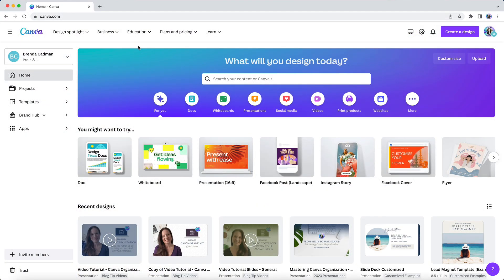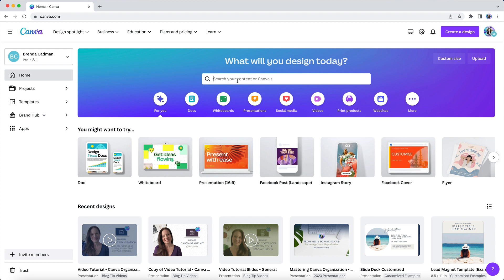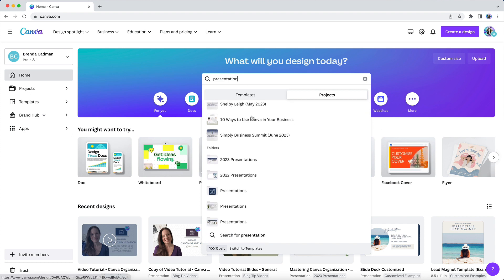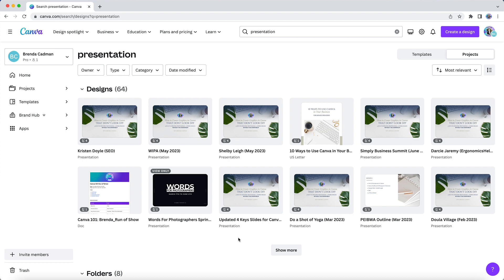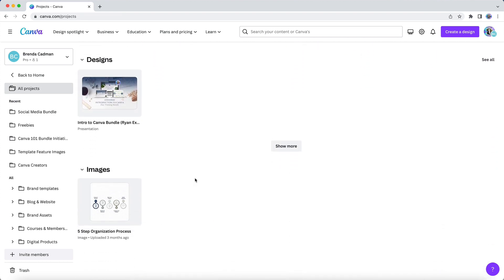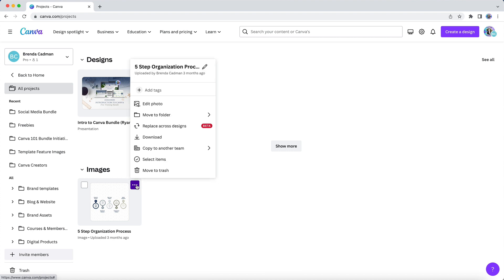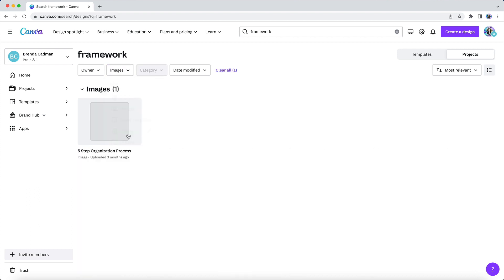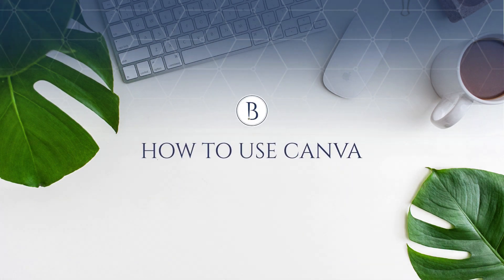How to Use Canva's Search Feature + Image Tagging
Having an organized folder system is really important to help you use Canva in a more efficient way, however one of the fastest ways to find a specific design can often be to use Canva's search field.

Canva has made searching even easier for you now with the introduction of the ability to search for keywords that appear not just in your Canva design file names, but also any keywords that appear in the content of the design itself.

But I wanted to take a moment to show you how to use your search field properly, because there's a common mistake I see a lot of Canva users making.